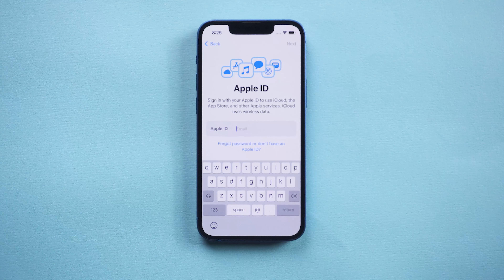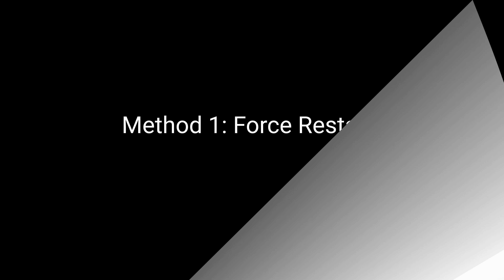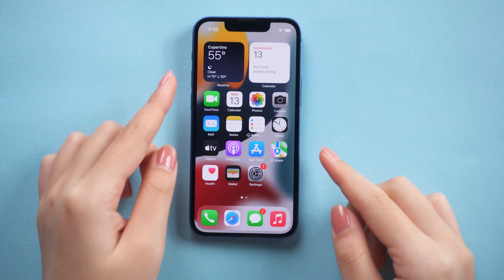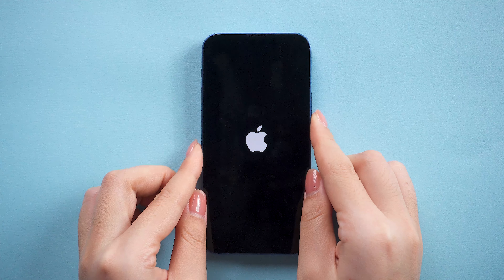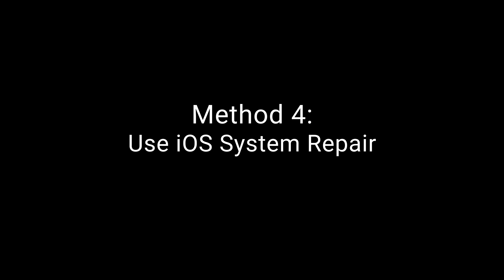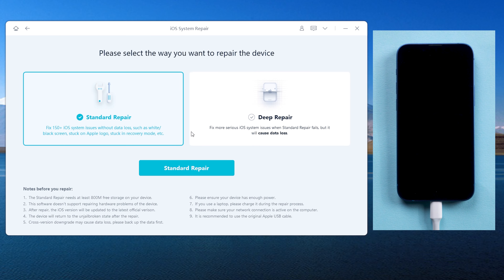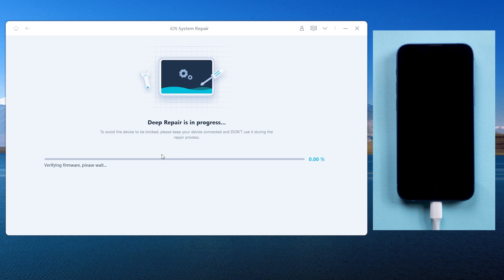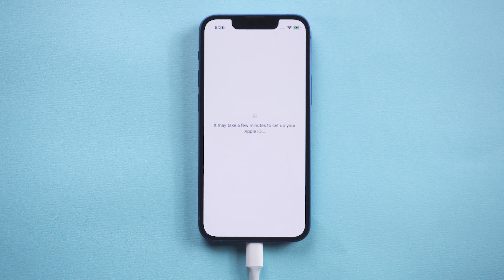How to Fix iPhone 13/14 Stuck on Setting up Apple ID,Solved! (4 Methods)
When setting up Apple ID on your new iPhone 13, some users stuck on setting Apple ID. In today's video, I will show you 4 methods to solve it successfully.

Chapters💌:
0:00 Intro & Preview
0:26 Method 1: Force Restart
1:19 Method 2: Switch Network
1:38 Method 3: Use iTunes Restore
3:07 Method 4: Use UltFone iOS System Repair